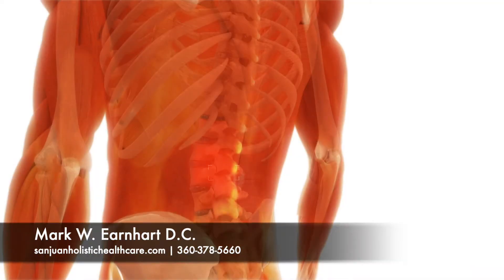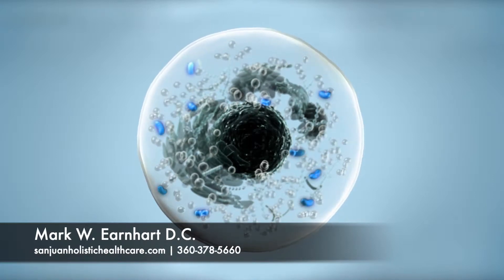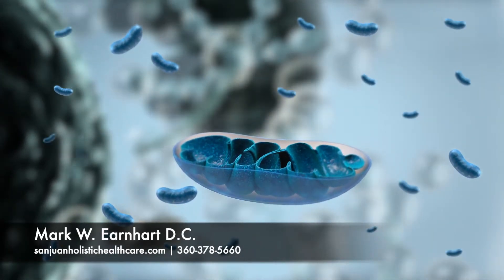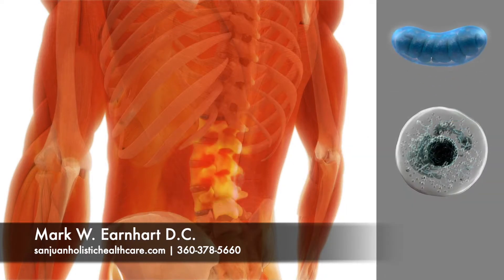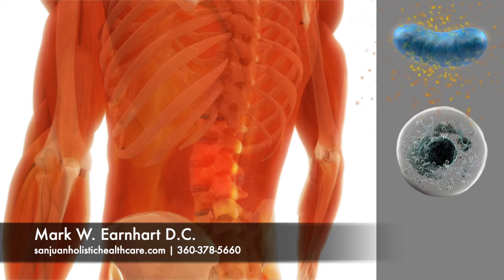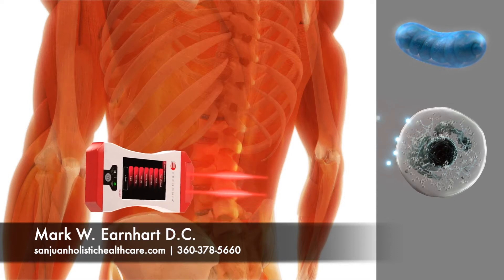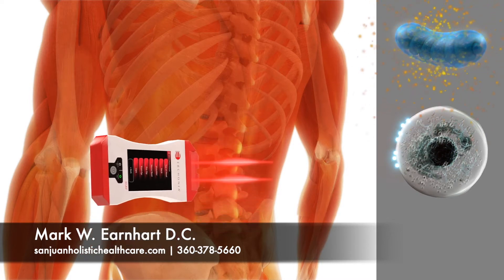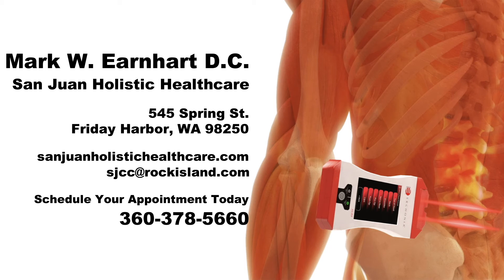How the Erchonia Low Level Laser Helps Treat Low Back Pain Quick Version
LLLT Patient Education prepared for Mark Earnhart DC.